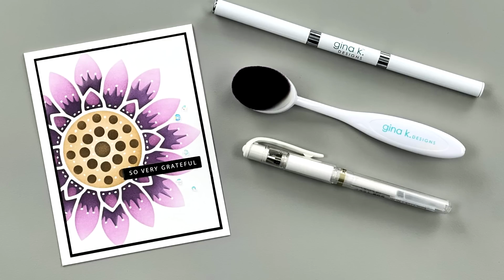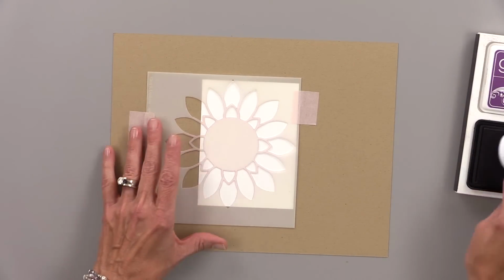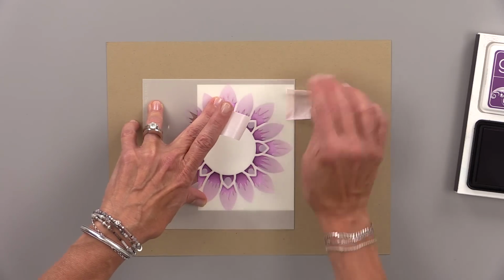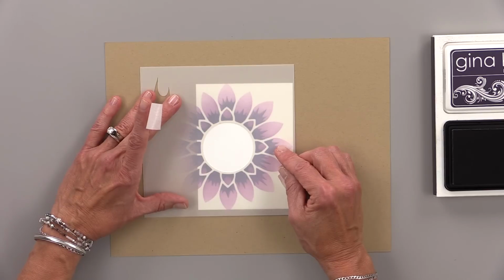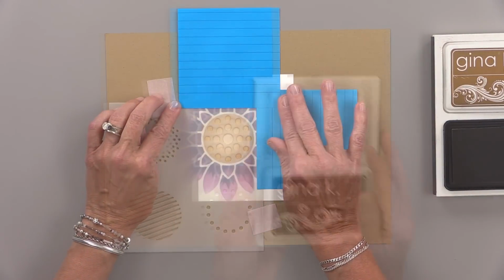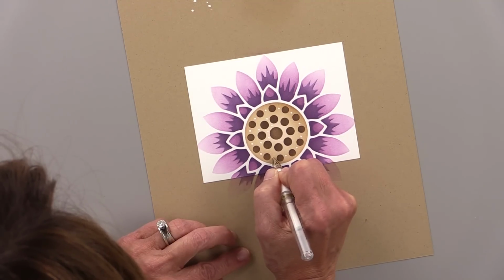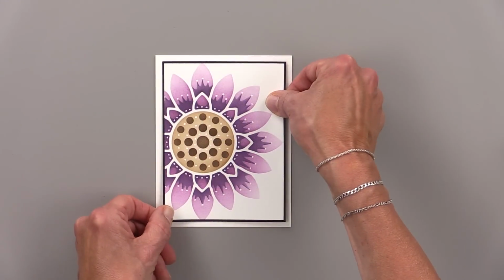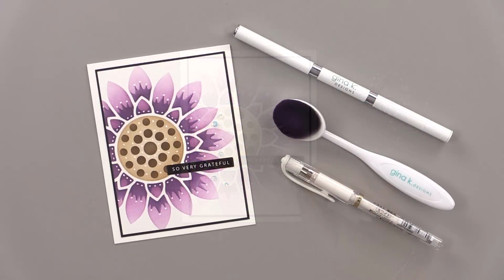Purple Coneflower with Gel Pen Tips and Tricks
Do you know why your gel pens stop working? In today's 5 Minute Cards video, I show you how to turn the Spectacular Sunflower Layering Stencils into a fun Purple Cornflower. I stepped it up a bit by using a gel pen, AND I have a few tips and tricks to share with you to keep your gel pen working well!

Stencil:
Spectacular Sunflower

Ink Colors:
Plum Punch
Edible Eggplant
Warm Cocoa
Dark Chocolate

Die Set:
Sentiment Strips

Greeting:
Mixed Messages Sentiment Sheets

Embellishments:
Disco Ball Sequins

Thank you all so much for joining us today! Have a wonderful weekend!

Hugs,
Gina K.